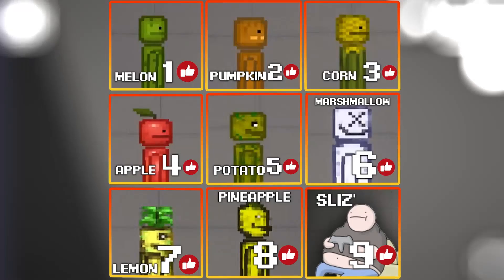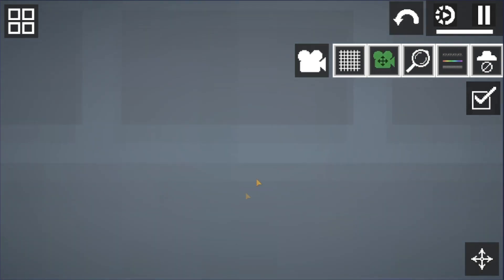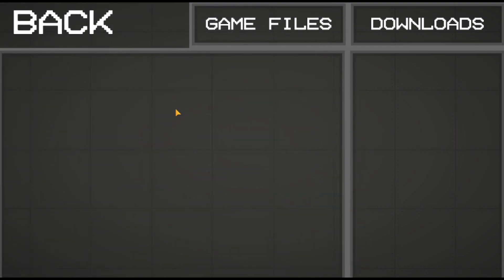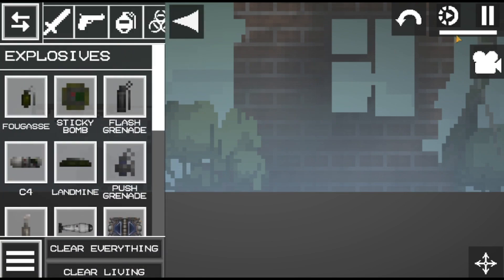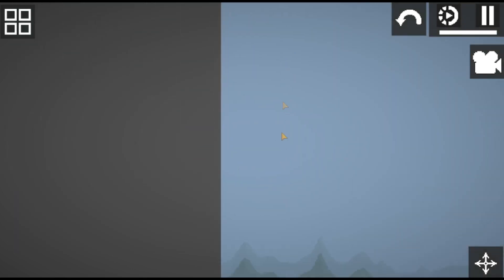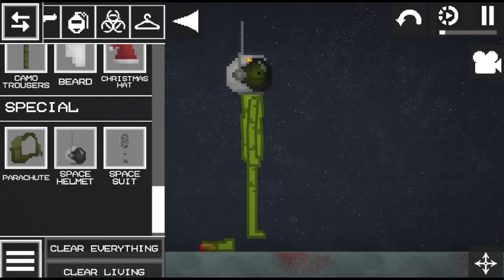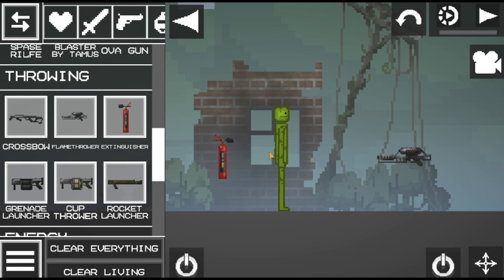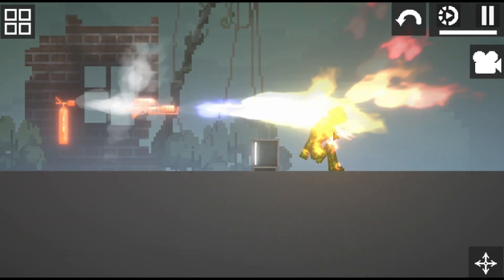❗7 NEW secret myths in Melon Playground